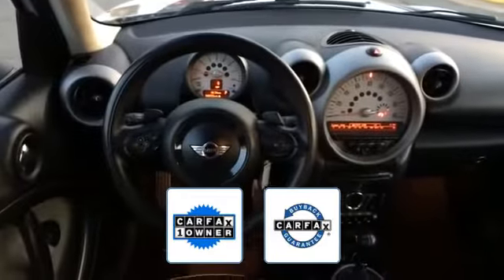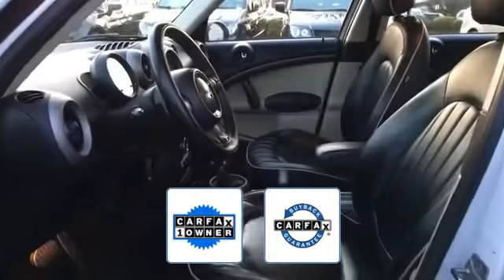Used 2012 MINI Cooper Countryman S Alexandria, Springfield, Fairfax, Arlington, Washington D.C.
2012 MINI Cooper Countryman S WMWZC3C52CWL86023 Video

This 2012 MINI Cooper Countryman S WMWZC3C52CWL86023 is full of phenomenal features such as: